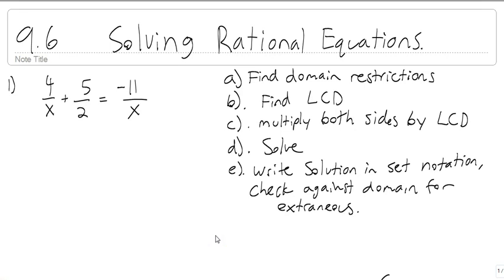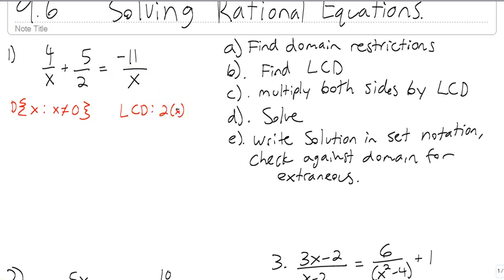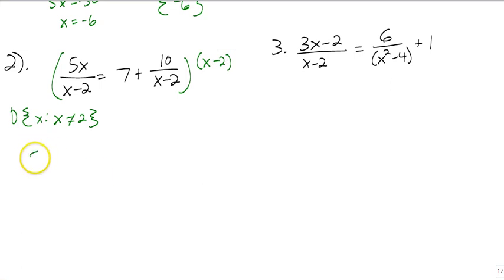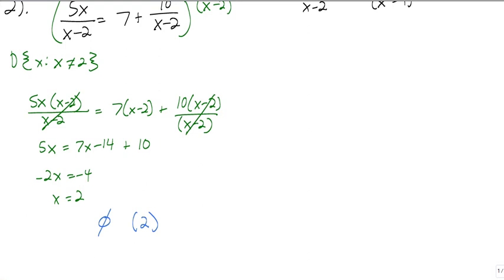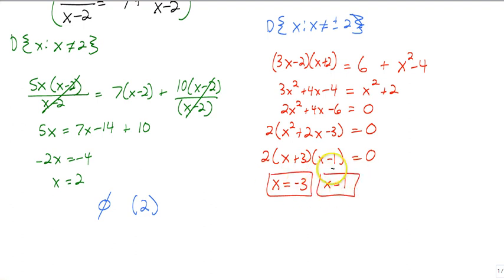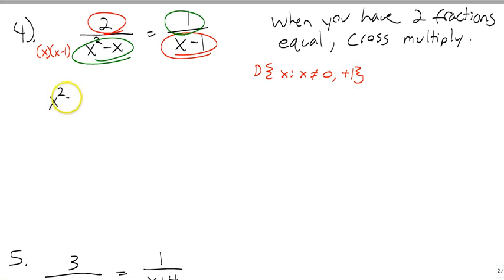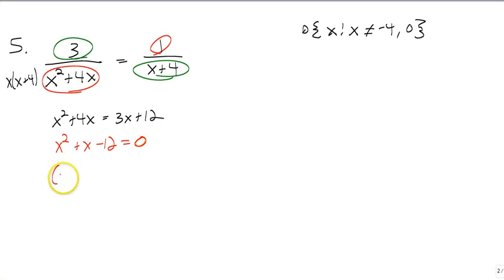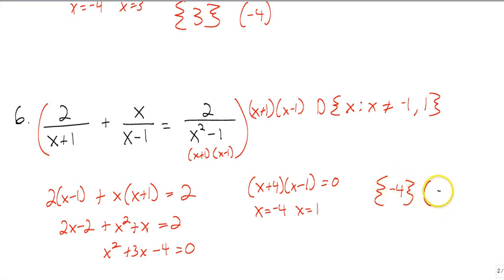HA2 Ch 9 Day 10 Video.mp4